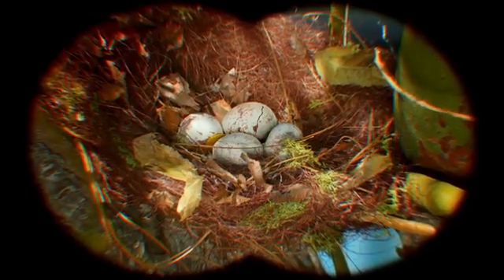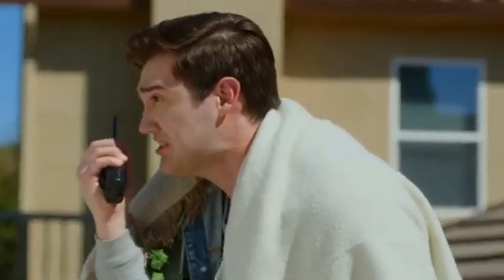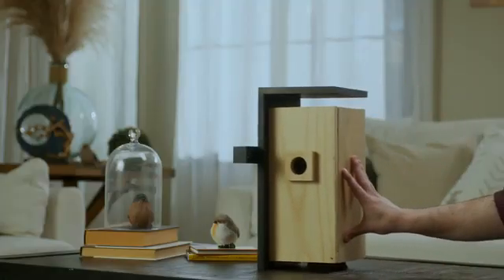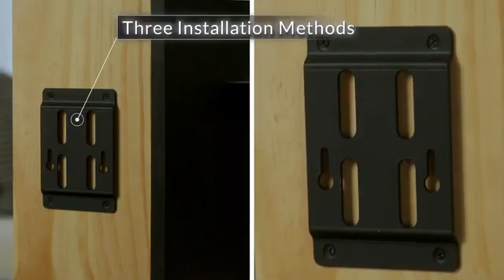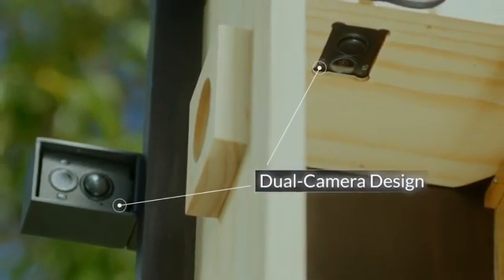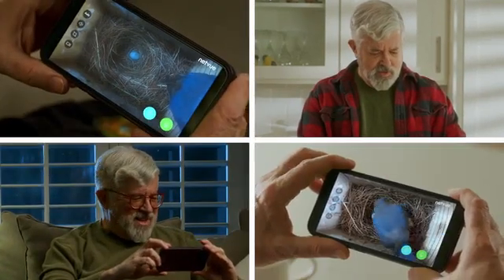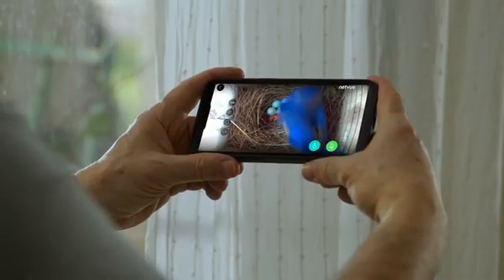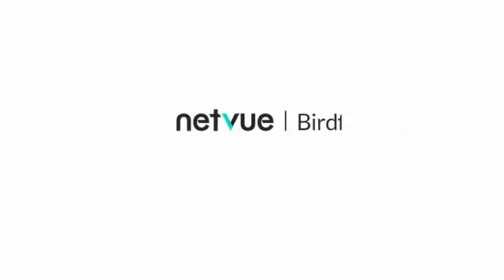Birdfy Nest: A Dual-Camera Smart Bird House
Enjoy the beauty of bird nesting on your phone anytime anywhere. Now available on Kickstarter!